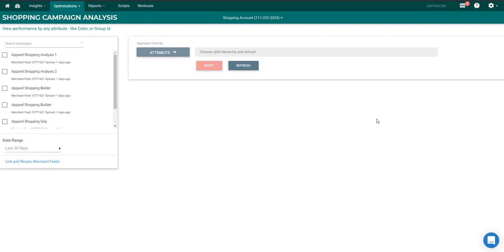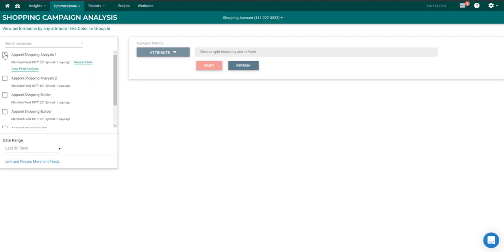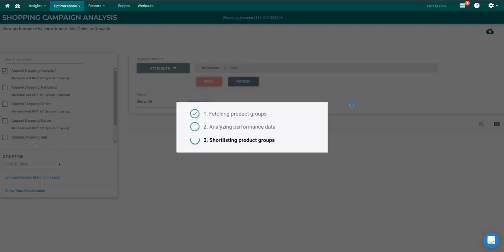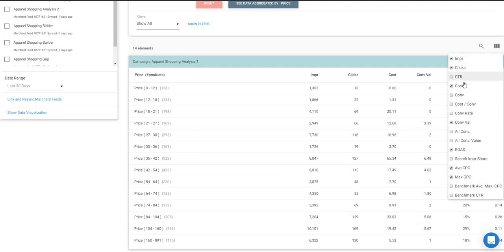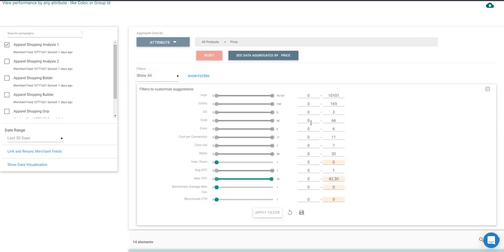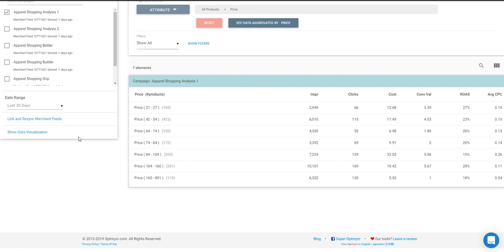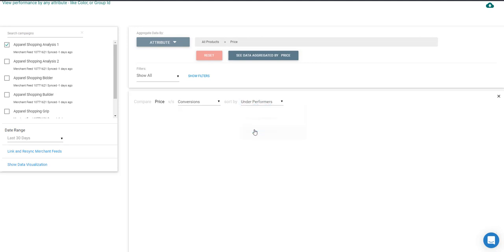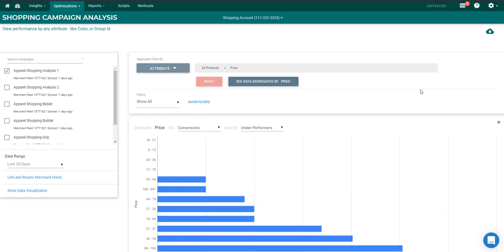Shopping Campaign Analysis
The Shopping Campaign Analysis tool from Optmyzr is a great way to aggregate your data by metrics in your Google ads account and also attributes in your feed. The tool works for both manual and smart shopping campaigns.